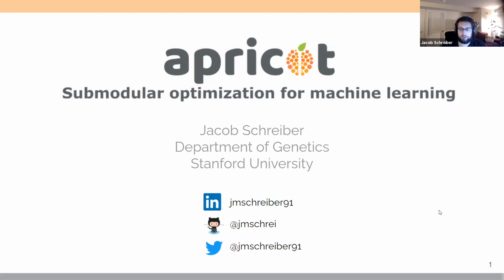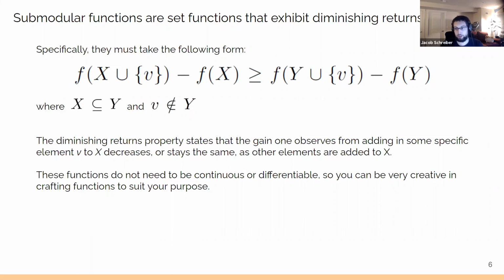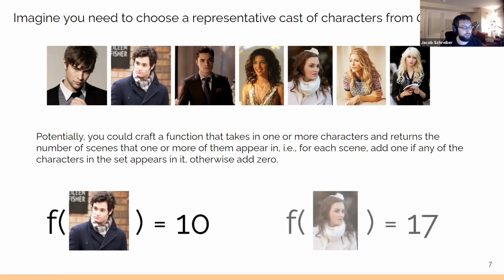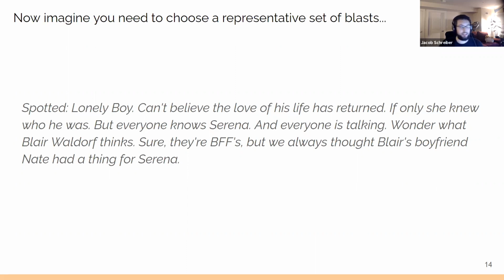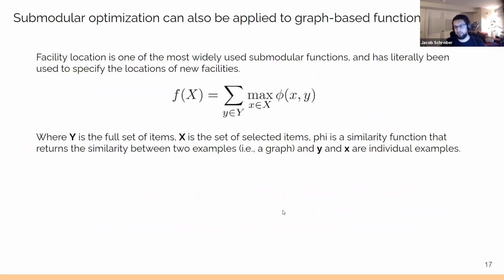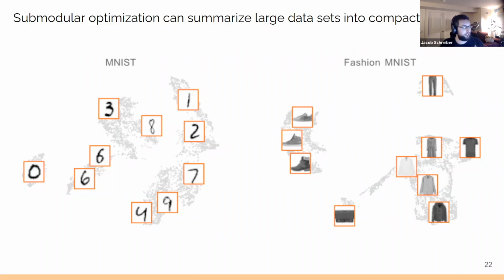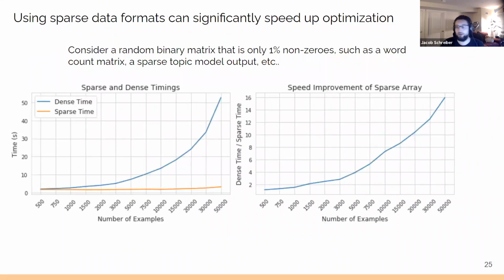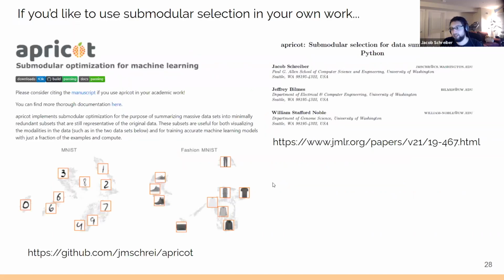Submodular Optimization for Minimizing Redundancy in Massive Data Sets | PyData Global 2021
Submodular Optimization for Minimizing Redundancy in Massive Data Sets
Speaker: Jacob Schreiber

Summary
As data sets grow in size they generally grow in usefulness, but they also frequently grow in redundancy. Submodular optimization is a theoretically-grounded set of approaches for minimizing redundancy while preserving the information within data sets. In this talk, I will describe submodular optimization at a high level and introduce Apricot, a Python package that implements these methods.

Description
The amount of data produced is dramatically increasing every year. While this increase in data has led to an explosion of sophisticated machine learning models, a notable downside is one needs a corresponding increase in compute power to handle the data. Unfortunately, because the availability of data is outpacing the availability of hardware, many data scientists are left with the difficult task of handling huge data sets with only modest resources.

Submodular optimization is a solution to this massive data problem. This approach is commonly considered to be the discrete analog of convex optimization and formalizes.the selection of representative subsets from massive data sets explicitly as an optimization problem. Empirically, these subsets have numerous advantages over the original data sets, including being easier to compute on while still maintaining the diversity of the original data set.

Apricot is a Python package that implements submodular optimization. Internally, the package is organized in a similar manner to deep learning libraries, with submodular function objects that are analogous to layers/model objects and optimizers optimizer objects that implement various strategies for optimizing submodular functions. The API follows that of a scikit-learn transformer, with pairs of submodular functions and optimizers being wrapped in a selector object that can be dropped into existing scikit-learn pipelines if desired.

This tutorial will focus on the practical usage of submodular optimization for summarizing large data sets with several examples to highlight key points. It will likely be most useful for those that have had experience training machine learning models, but no theoretical knowledge in either machine learning or submodular optimization will be needed.

Jacob Schreiber's Bio
Jacob Schreiber is a post-doctoral researcher at Stanford University where he develops machine learning-based tools to tackle problems in genomics. He is also the developer of a cornucopia of open source tools in Python, including pomegranate, which implements flexible probabilistic modeling, and apricot, which implements submodular optimization for data subset selection. Previously, he was a core developer for scikit-learn.

00:00 Welcome!
00:10 Help us add time stamps or captions to this video! See the description for details.